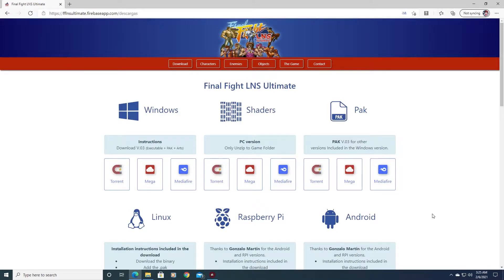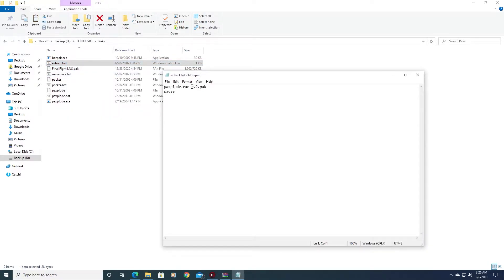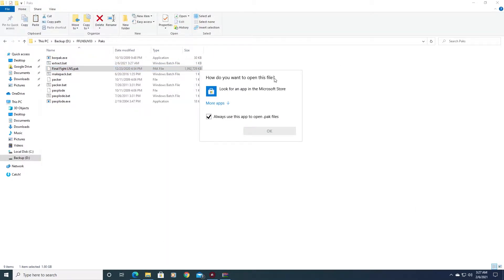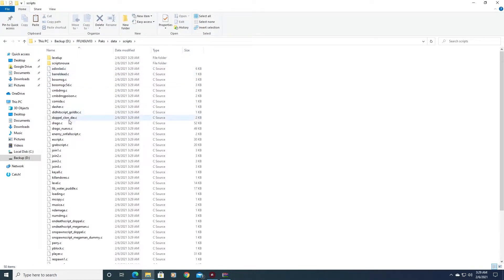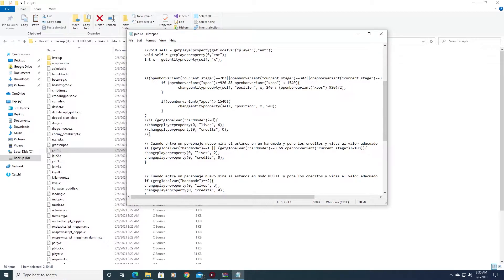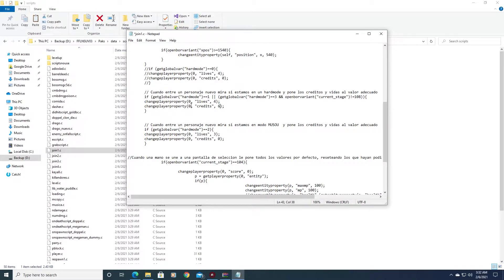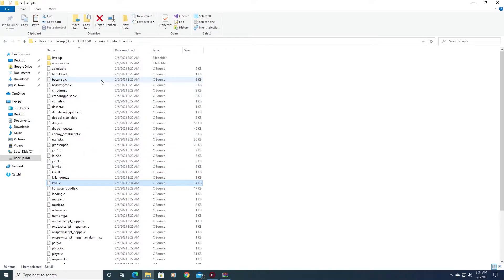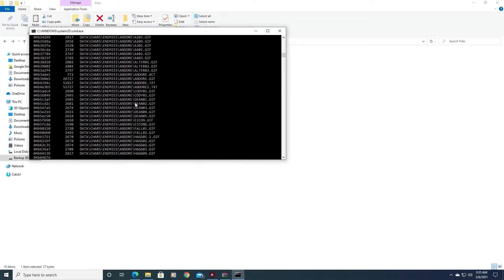Final Fight LNS Ultimate - LeonX Tutorial: Lives, continues, and other code mod edits.(Old V.03)